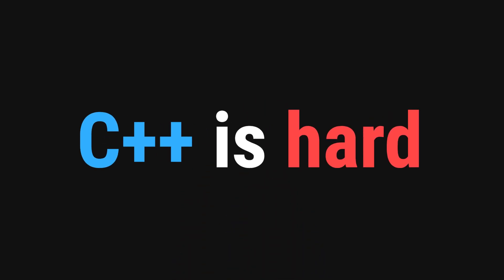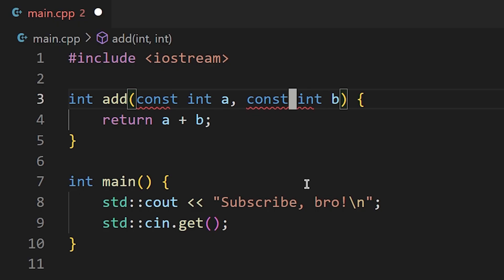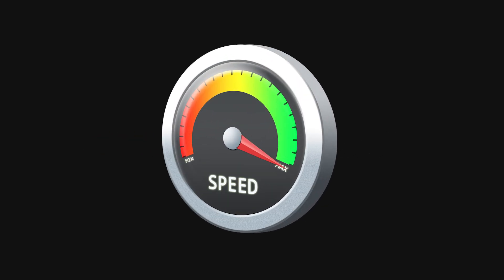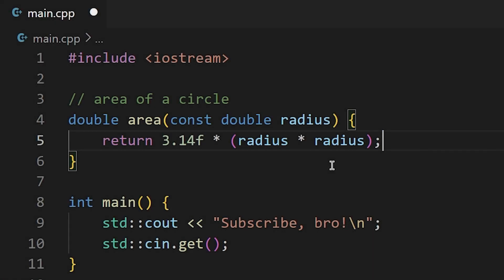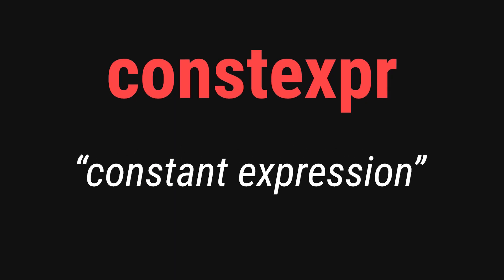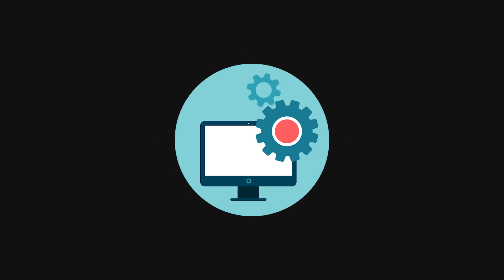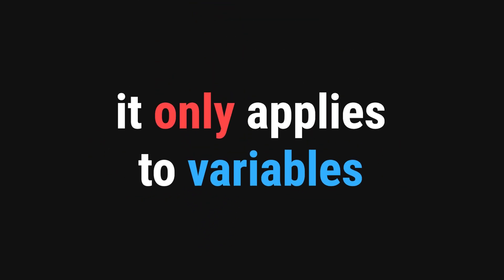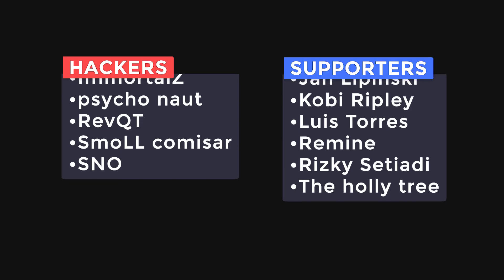CONSTANTS in C++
Constants in modern C++ can be quite confusing... in this video we will talk about the 4 constant related keywords in C++ and what they do. Please enjoy!

🕙 Timestamps 🕙
0:00 introduction
0:42 what are constants
1:24 const keyword
2:40 constexpr keyword
6:08 consteval keyword
7:08 constinit keyword